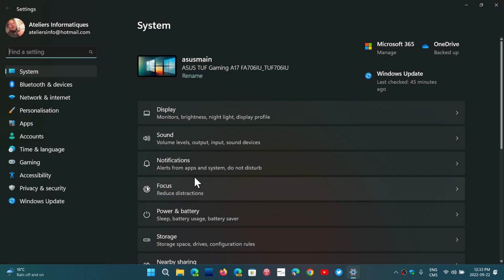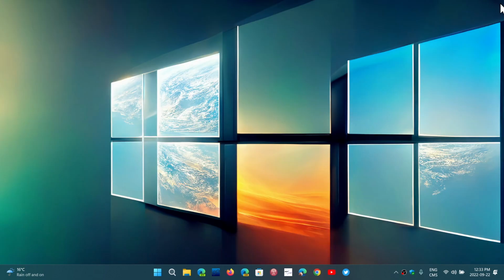Windows 11 22H2 Do not worry about still being insiders unenroll will eventually work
Many are worried because the PC is still in insider rings after 22H2 release, no worries, you will be out in the next few weeks